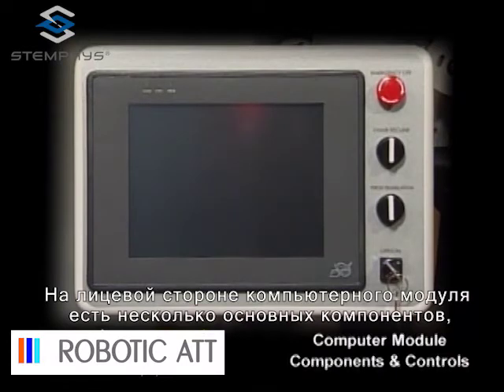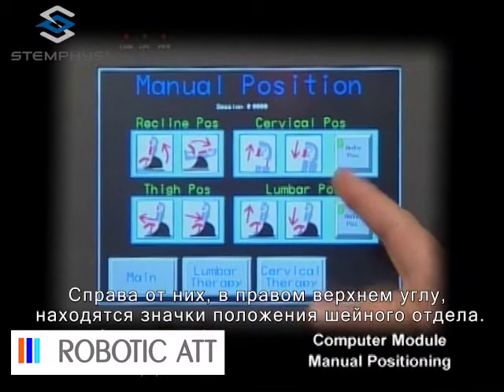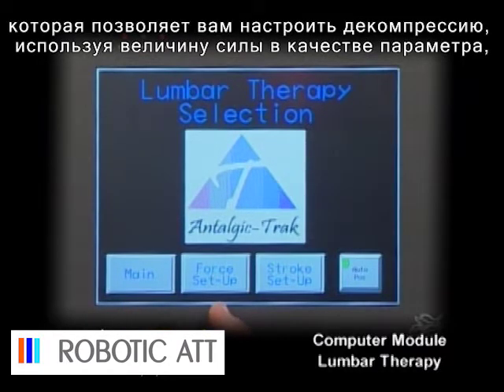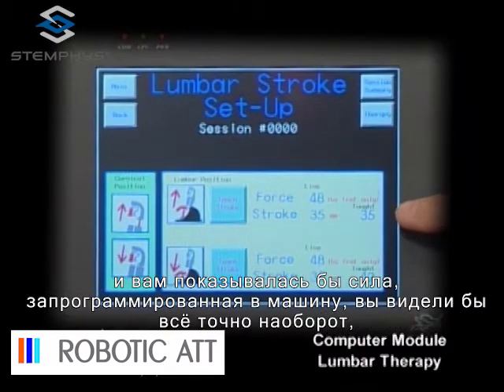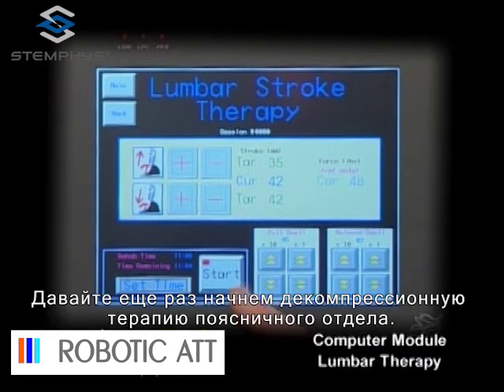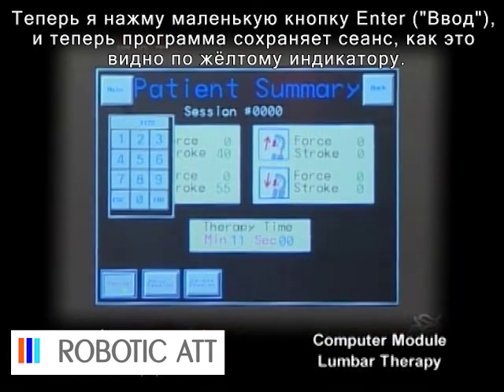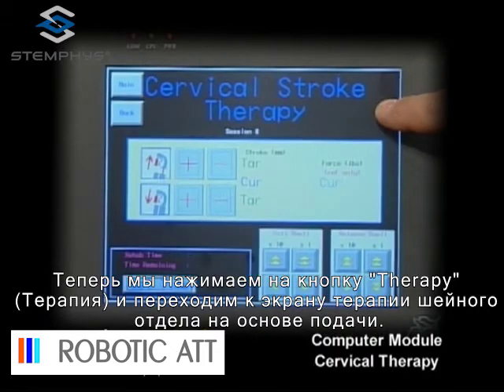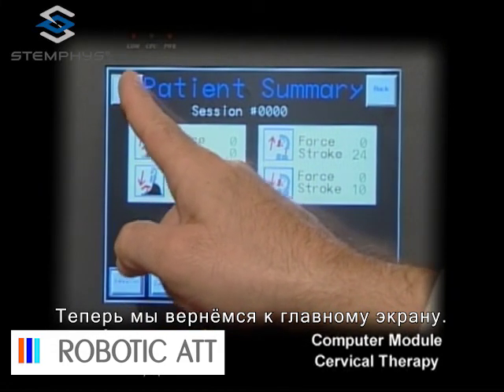5 Robotic ATT Подробный курс по интерфейсу меню